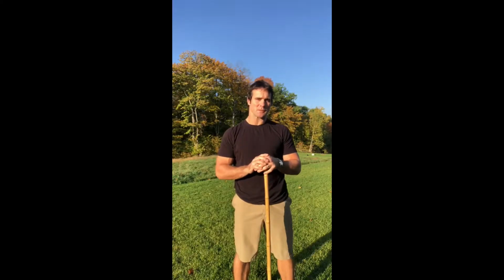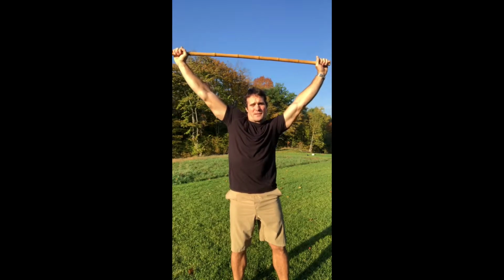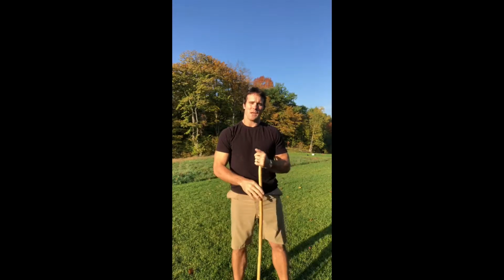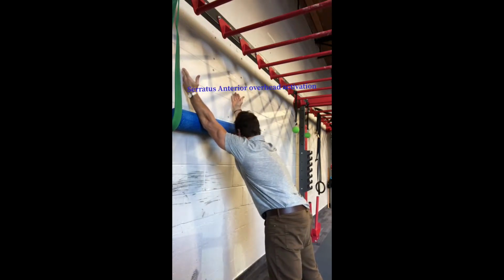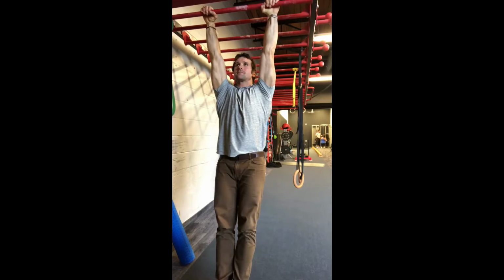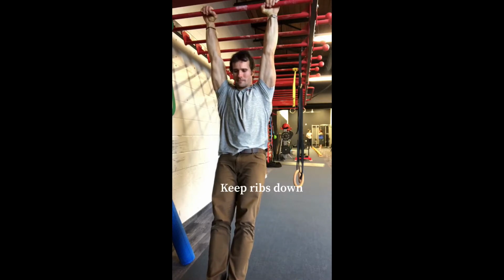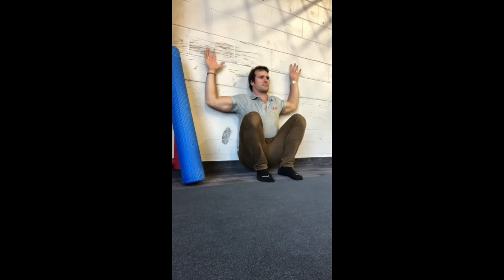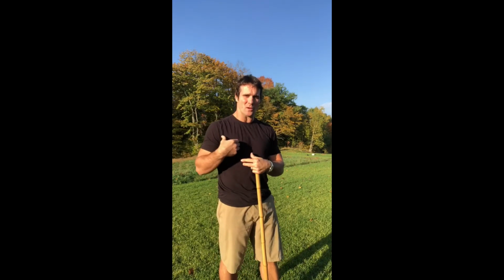Overhead Squat Shoulder Packing fix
For those of you who have good mobility and no mechanical or structural restrictions that is limiting you To squat overhead but have a tendency for the shoulders tonight pack properly and hike excessively
This video is for you and Can fix some of the strength problems in the overhead position

For more shoulder fixes go to tomswales.com
And purchase my very thorough shoulder health workshop